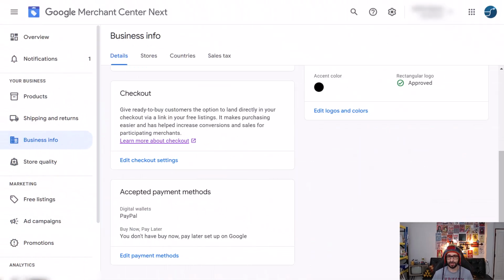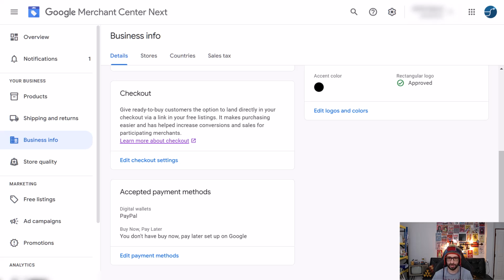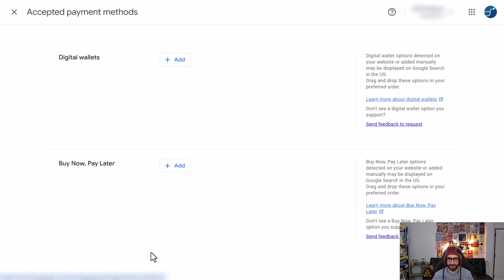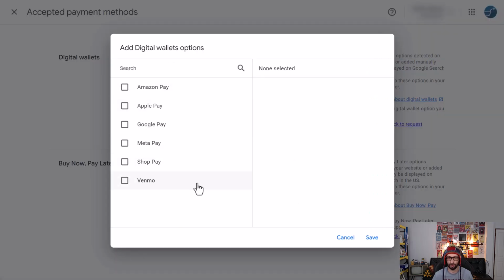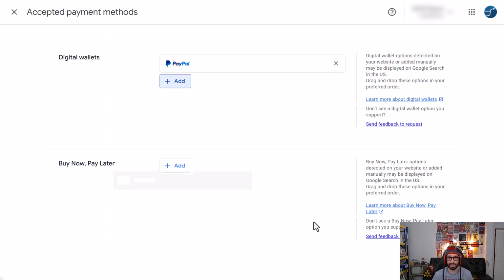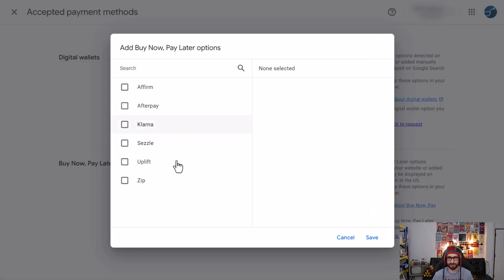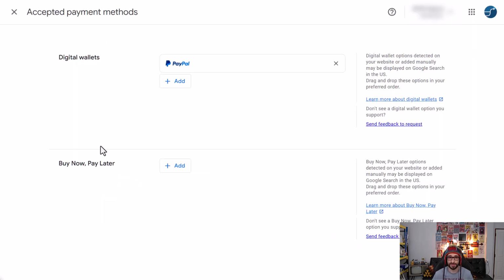How To Add eWallet Payment Methods in Google Merchant Center Next